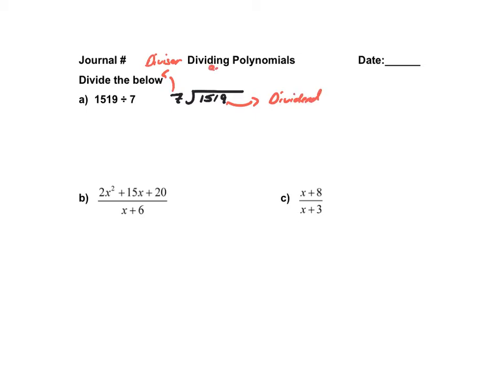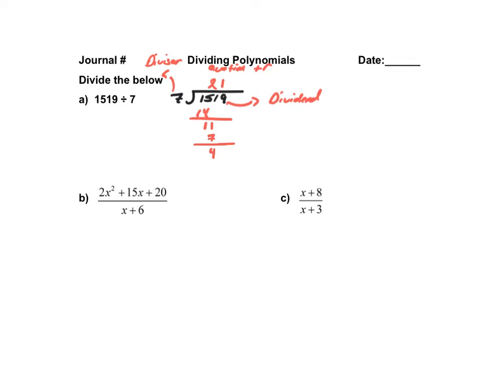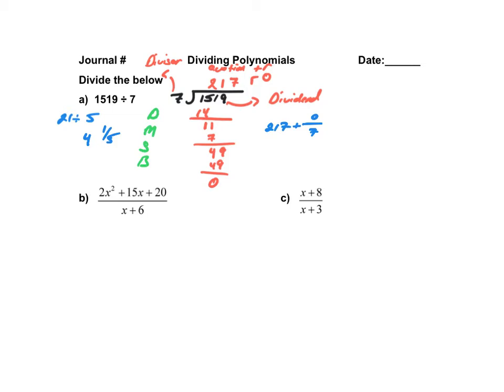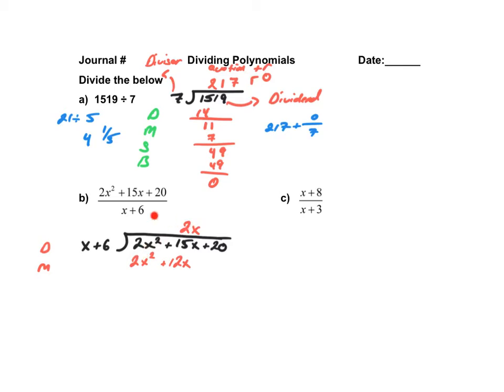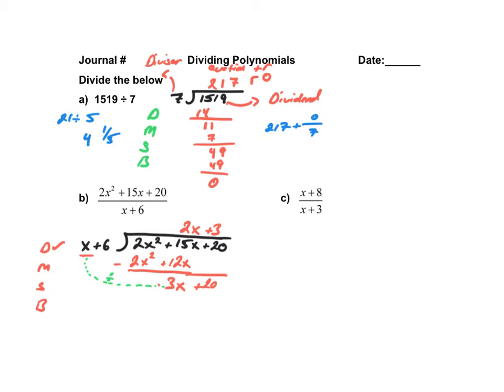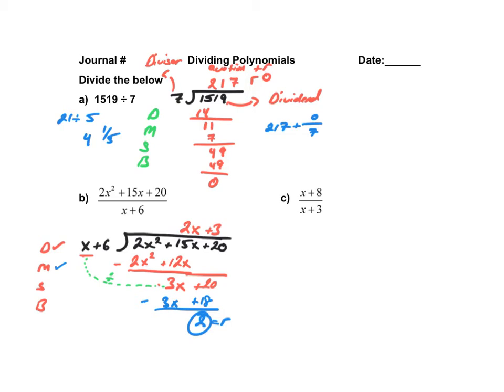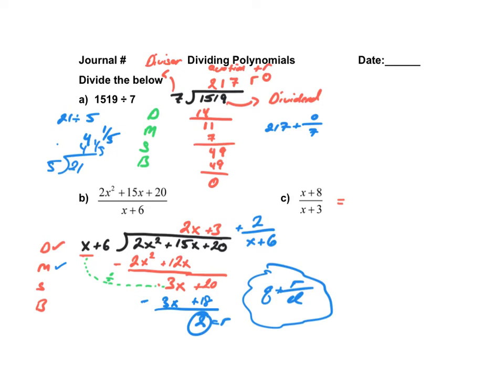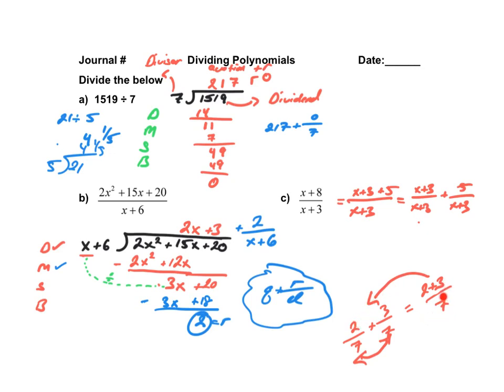Polynomial Long Division - Class Discussion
The class tried a long division problem on their own to recall the algorithm. Then we reviewed it and connected to polynomial division.